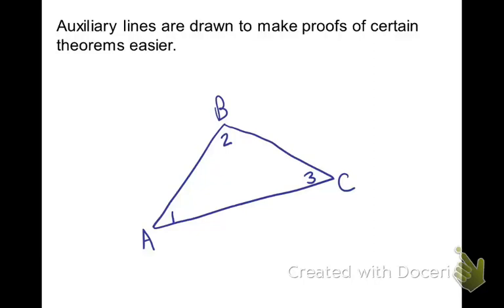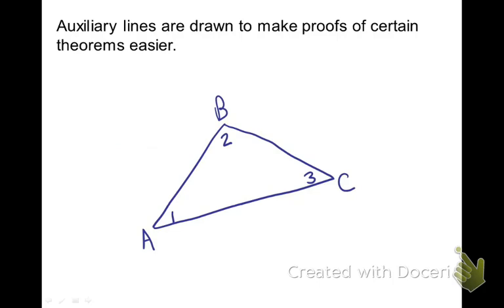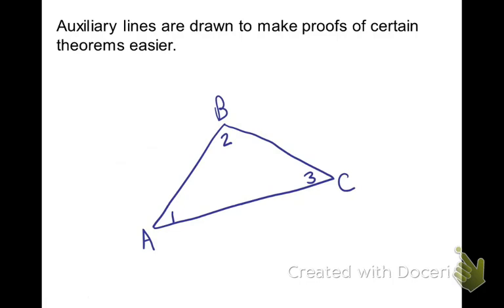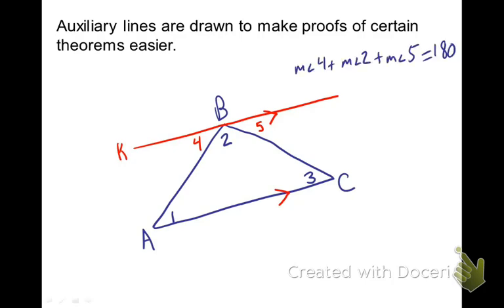4.1 auxiliary lines in proofs